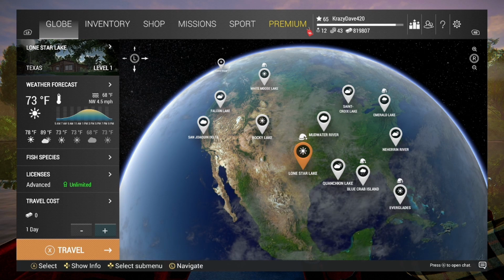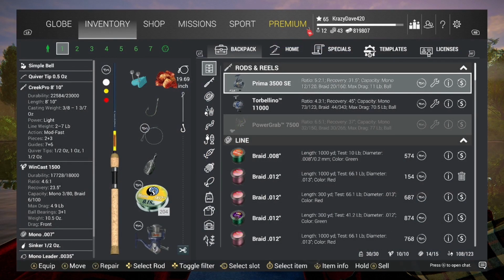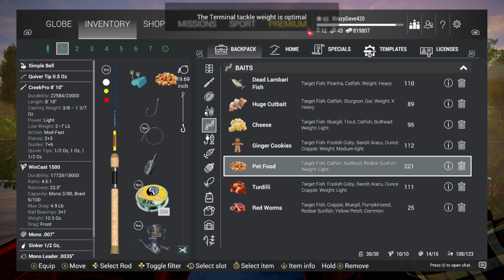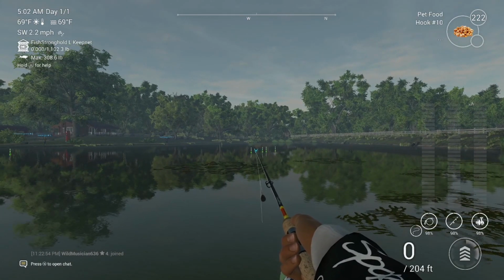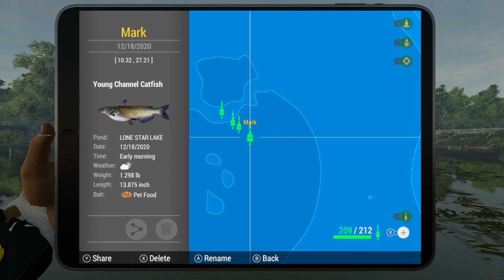Fishing Planet on Xbox Lone Star Lake Channel Catfish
Fishing Planet on Xbox See Where and how to catch Channel Catfish at Lone Star Lake.
NOTE I said Smallmouth Bass it should have been Smallmouth Buffalo and 10/0 hook should be #10.
Catch me live on twitch @ Every Monday, Wednesday and Friday from 12am to 6am central time.